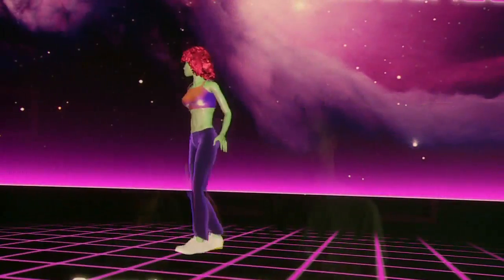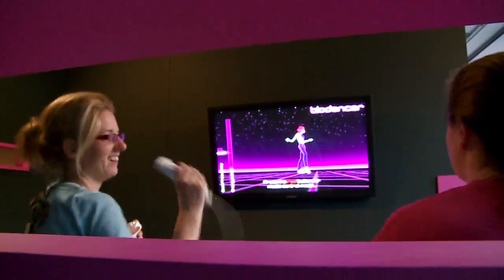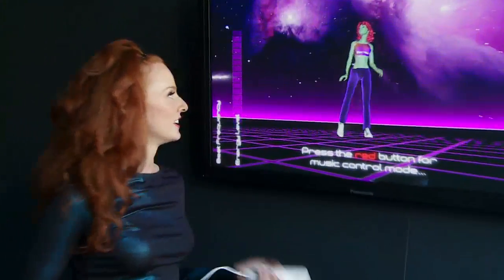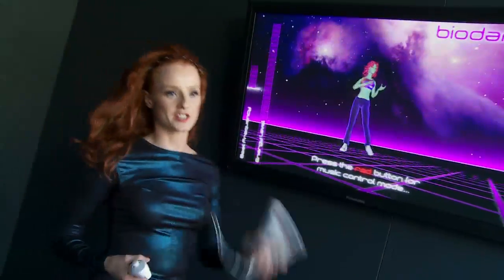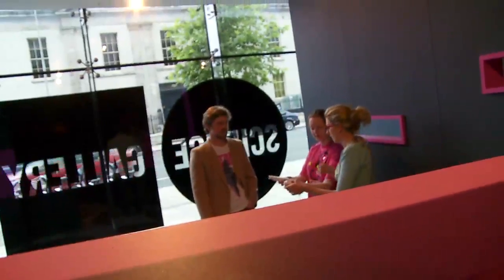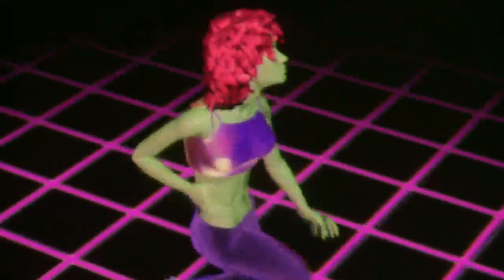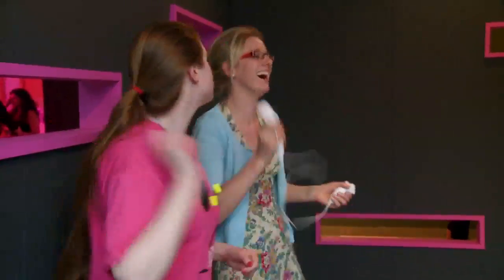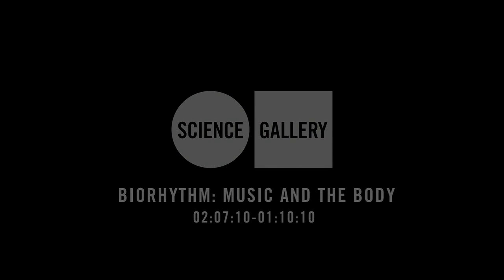BIODANCER @ BIORHYTHM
The BIODANCER exhibit at BIORHYTHM at the Science Gallery, Trinity College, Dublin

By Sophie Merry/Fiona Kinsella Martin Prazak/Carol O'Sullivan [GV2, Trinity College Dublin]

Dancer Sophie Merry and the GV2 (Graphics, Vision, Visualisation) lab at Trinity College Dublin have collaborated to create this unique dance experience. A natural interface connects you to the system, linking you directly with a digital avatar of Sophie on screen. Applying GV2's cutting edge research on motion capture and editing technology, your movements are combined with hers to create a unique dance and rhythm experience.

Original music written and produced by Deadbots. Remix and additional production by Hystereo.